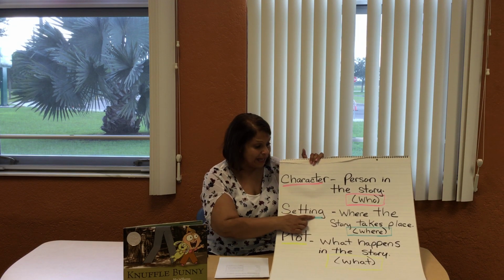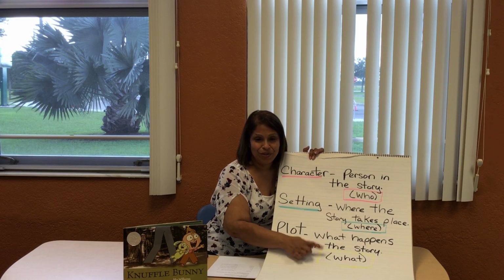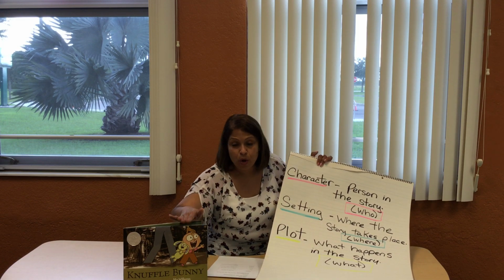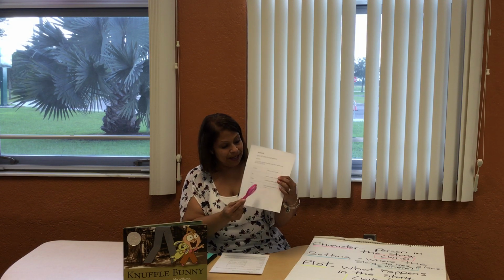Center D, Video 5